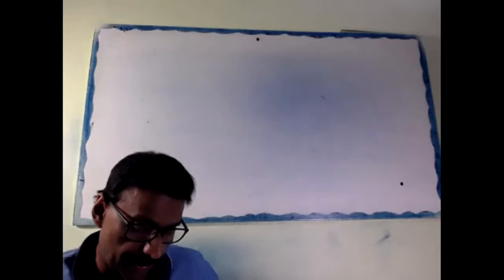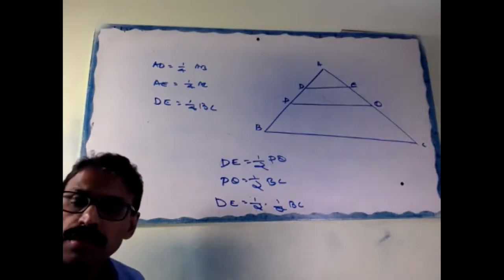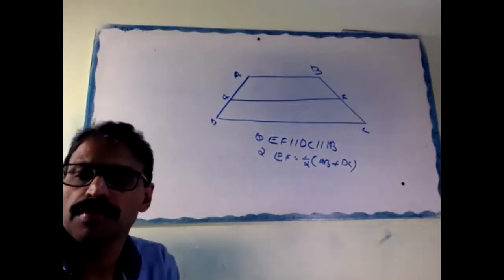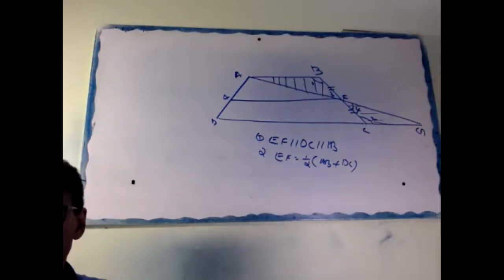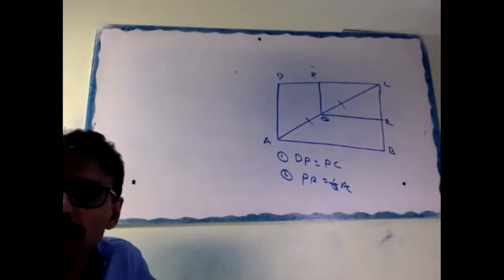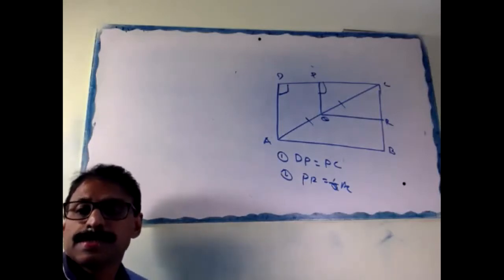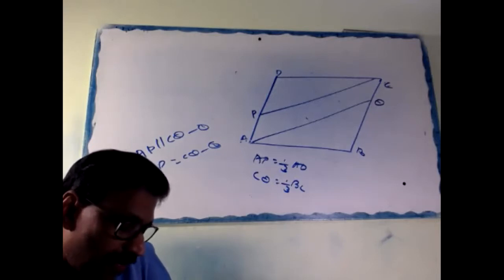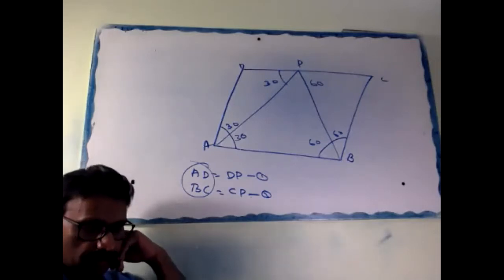CLASS IX DATED 17 11 2020